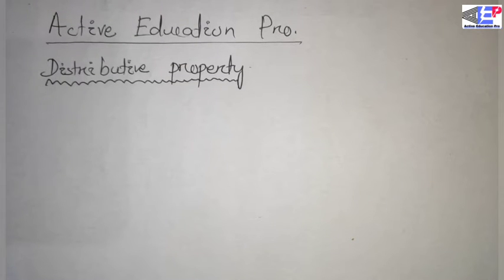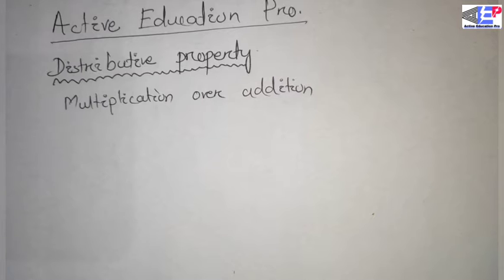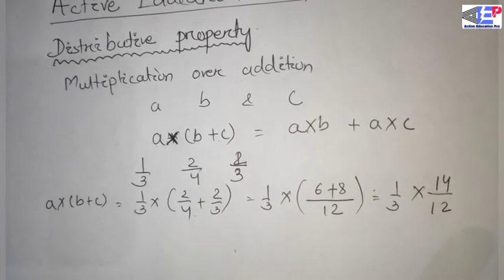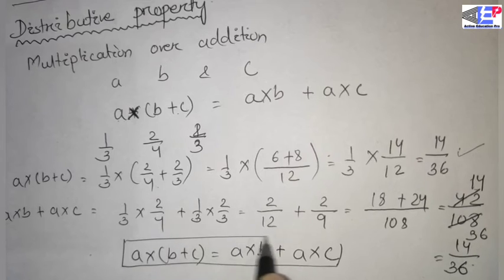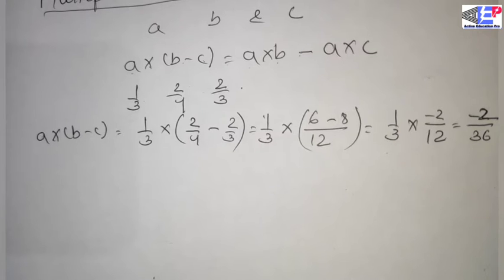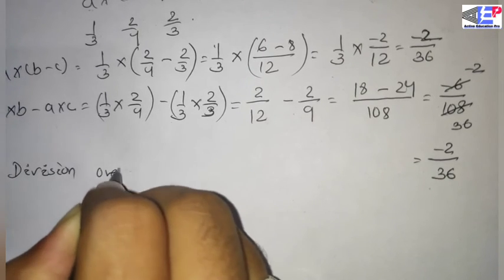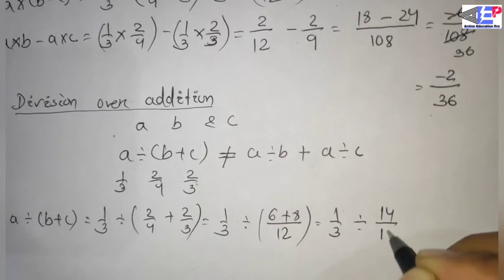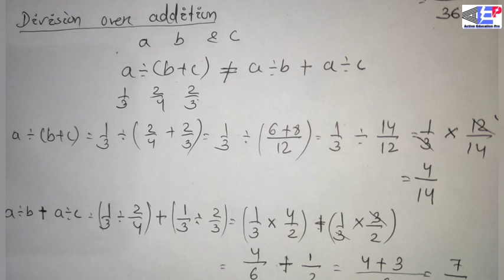Properties of Rational Number | Part - 4 | Class - 8.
Hello friends

Welcome to this video. In this video we learn about distributive property of Rational Number. Distributive property at a time two operation happening together.